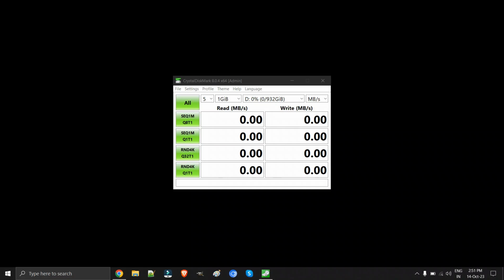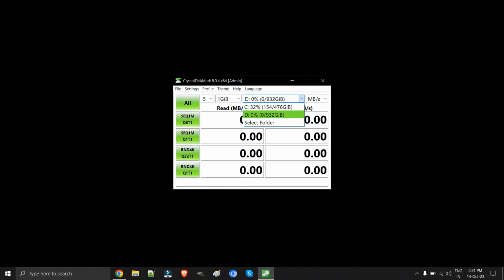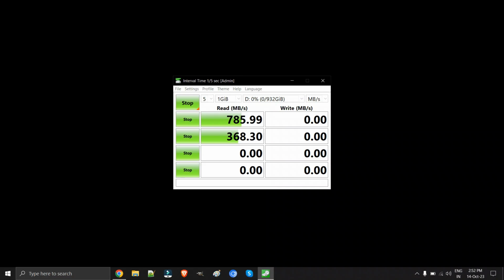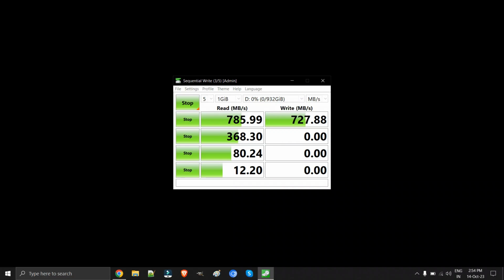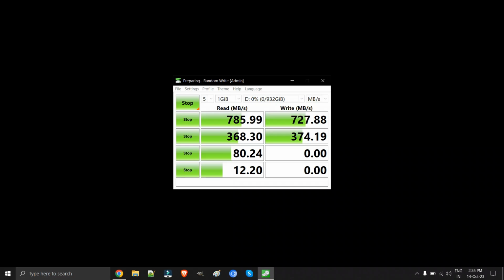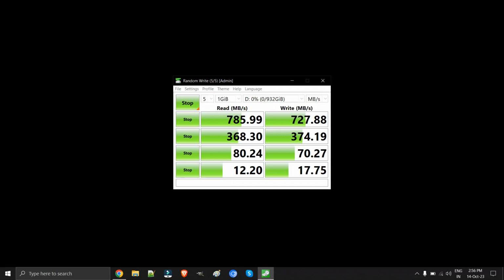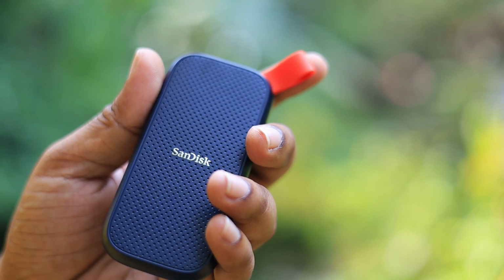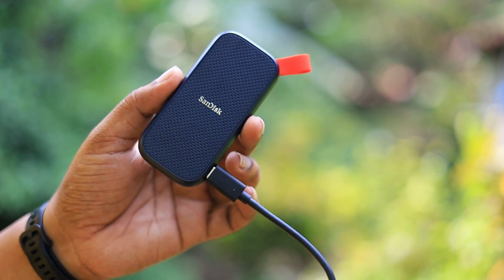Speed Test - SanDisk Portable SSD 1TB USB 3.2 - Type-C | SanDisk E30 | For Windows, Mac OS, Android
In this video, we will do the unboxing and speed test of the SanDisk E30 1 TB USB 3.2 (Type-C) Solid State Drive (SSD), a portable and rugged flash drive that offers fast and reliable storage for your files and data. I will show you the design and features of the SSD, as well as its performance and compatibility with different devices.

The SanDisk E30 1 TB USB 3.2 (Type-C) SSD has a sleek and durable metal casing that protects it from drops and shocks. It has a keyring hole that lets you attach it to your keys or bag and take it with you wherever you go. It has a reversible USB Type-C connector that plugs into your USB Type-C devices and computers, as well as a USB Type-A adapter that plugs into your USB Type-A devices and computers.

The SSD has a capacity of 1 TB, which means you can store a lot of photos, videos, music, documents, and more on it. It has a USB 3.2 Gen 2 interface that delivers fast read speeds of up to 780 MB/s and write speeds of up to 750 MB/s. It is compatible with Windows, Mac OS, Android, and other operating systems. You can use it to free up space on your phone, back up your data, or transfer files between devices.

The SSD also works with the SanDisk Memory Zone app, which is a free app that you can download from the Google Play Store or the App Store. The app allows you to automatically back up your photos and videos from your phone to the SSD. You can also use the app to manage your files on the SSD, such as view, delete, copy, move, rename, etc. The app also supports various file formats, such as JPG, PNG, MP4, MOV, etc.

The SanDisk E30 1 TB USB 3.2 (Type-C) SSD is a great portable storage device that offers fast and reliable performance on various devices. It has a sleek and stylish design, a large storage capacity, and a convenient app. It is ideal for anyone who needs extra storage space for their files and data.